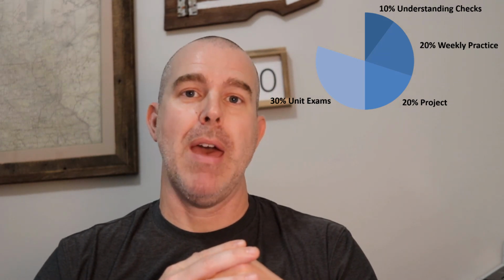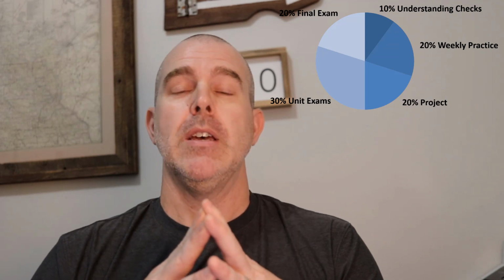Mth120 Video Syllabus